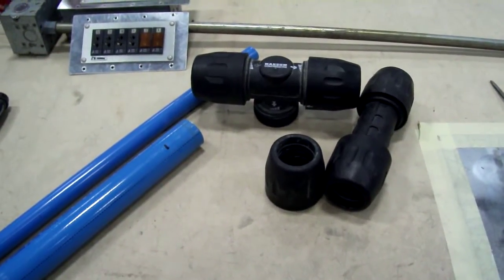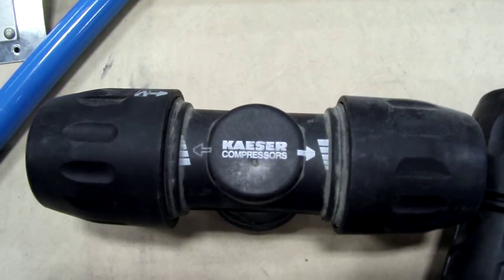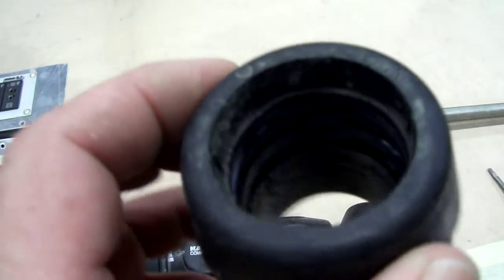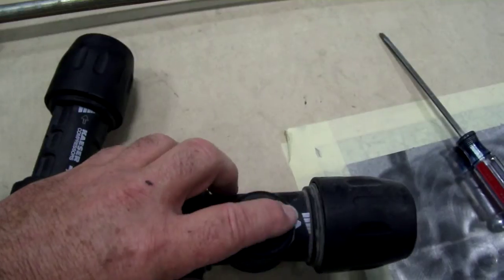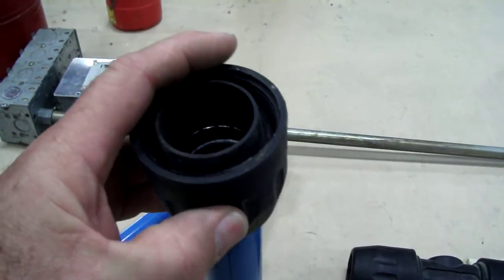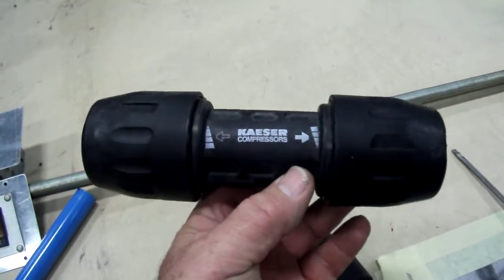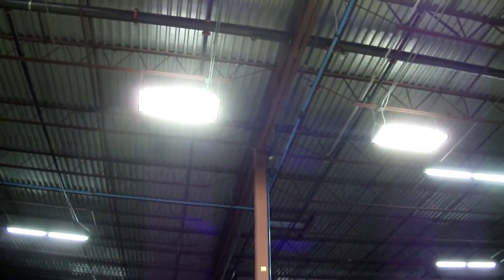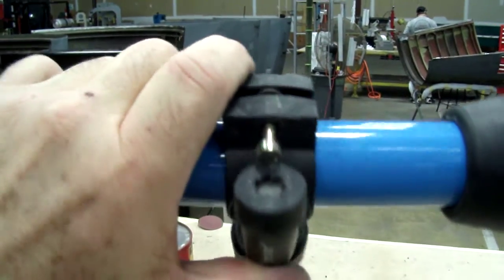Kaeser compressor air lines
Installed about 3000' of air lines